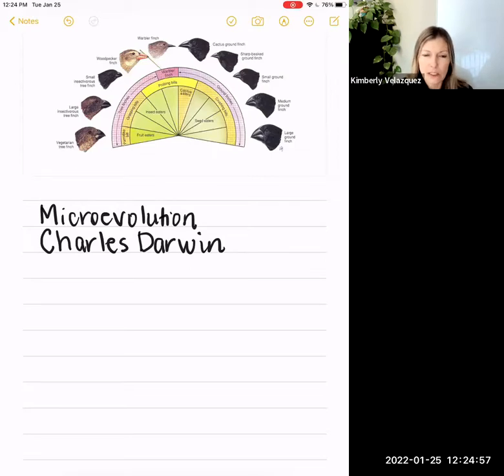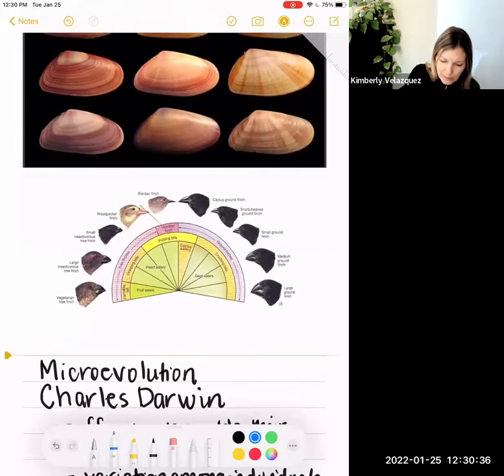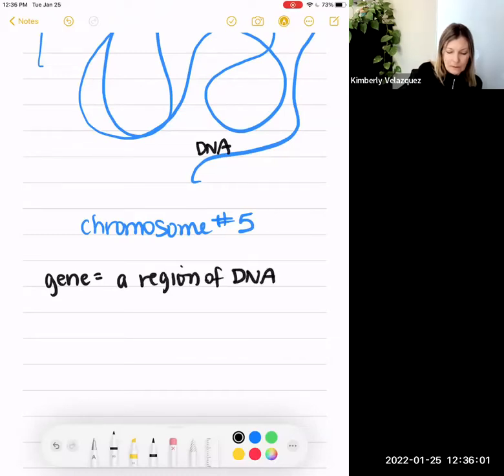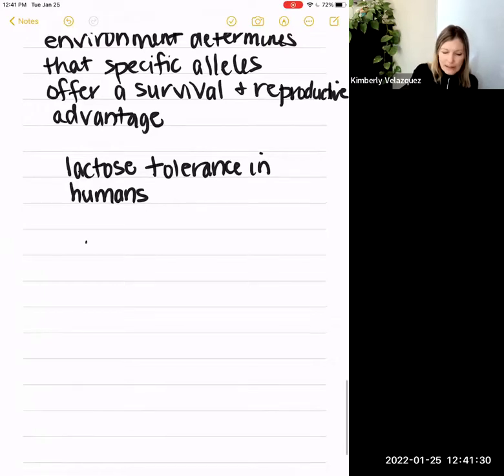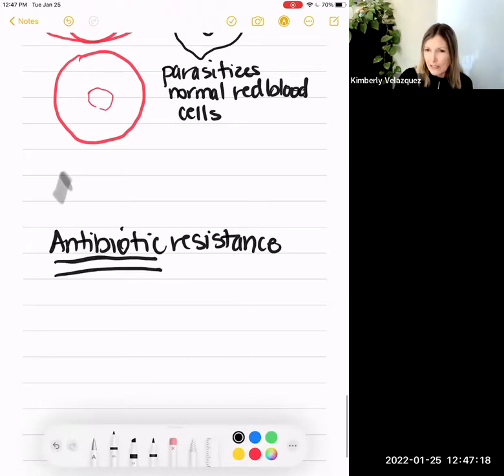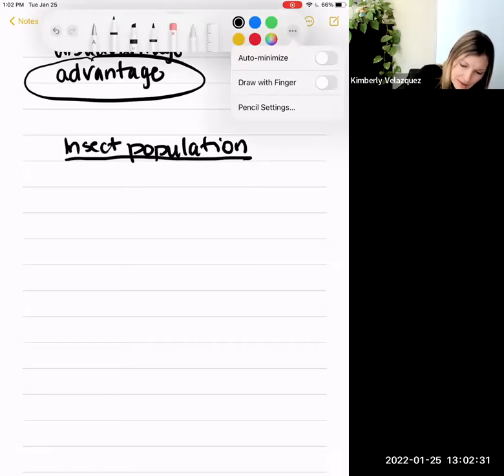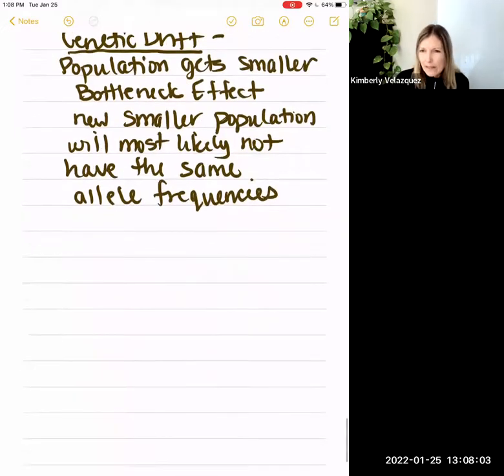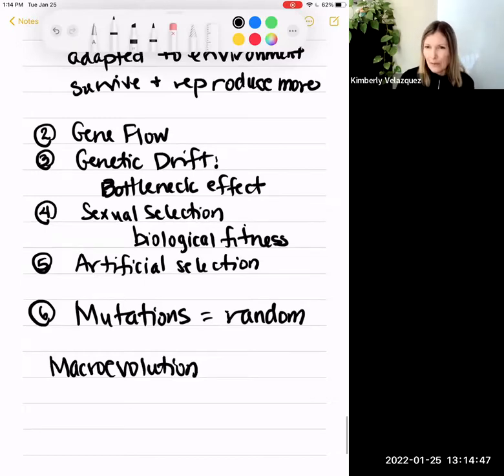Introduction to Microevolution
Introduction to Microevolution (Natural Selection, Mutations, Gene Flow, Genetic Drift, Sexual Selection, Artificial Selection)